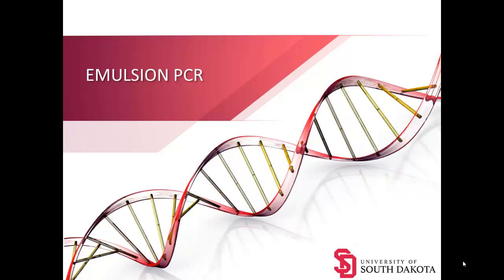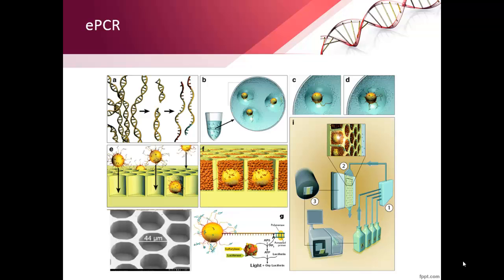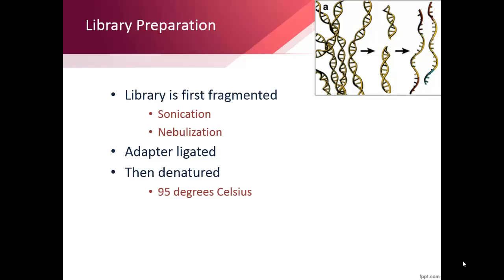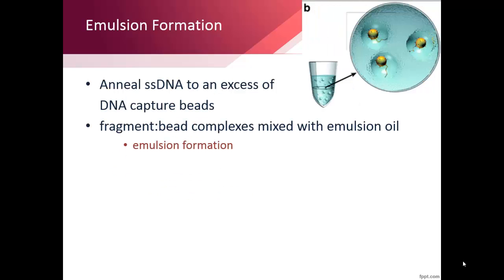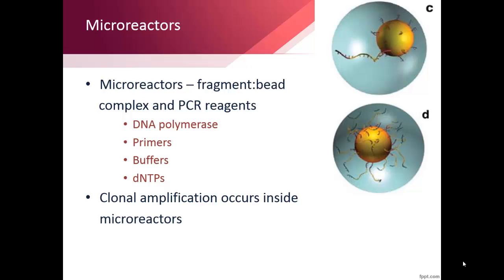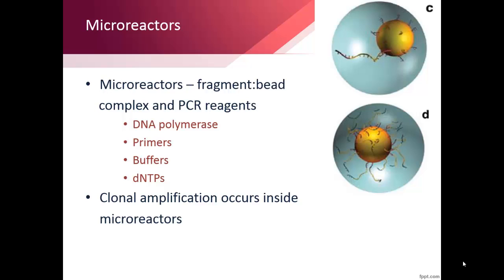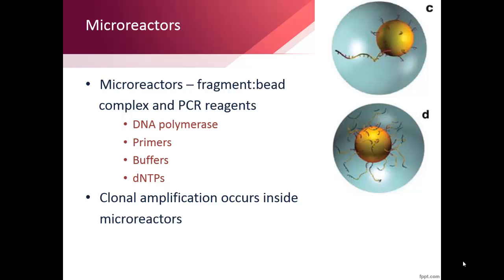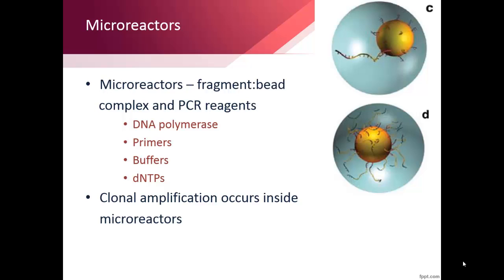Emulsion PCR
This video gives an overview of the basic steps in Emulsion PCR (ePCR).